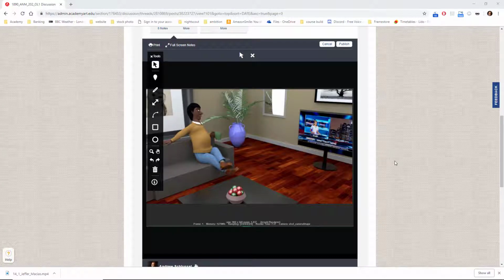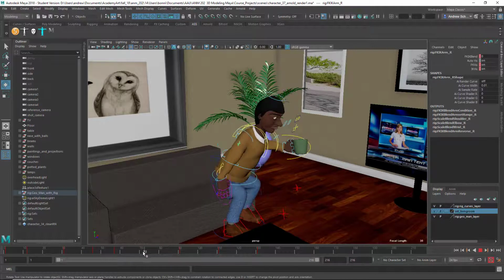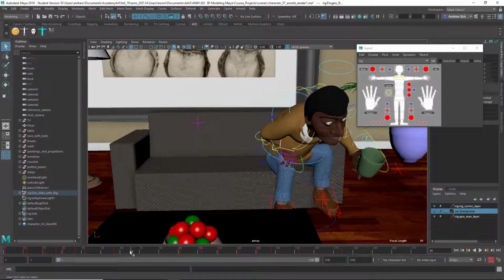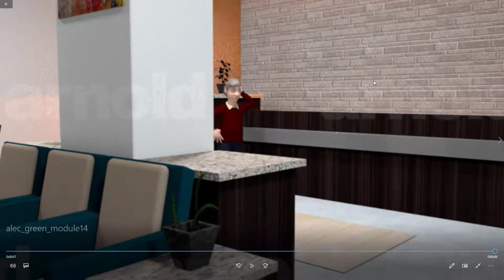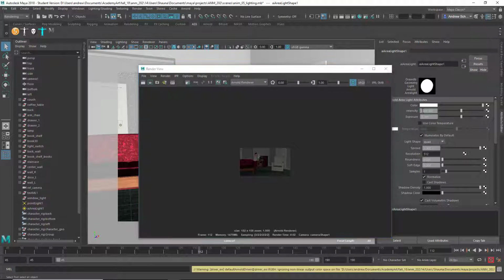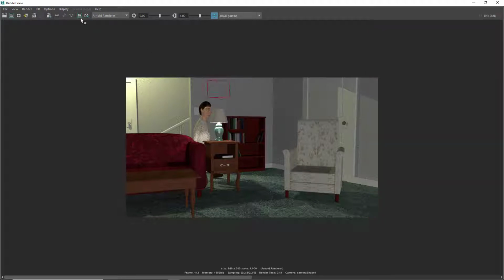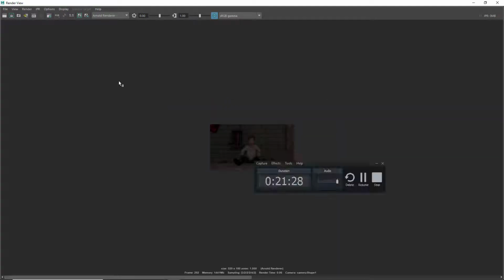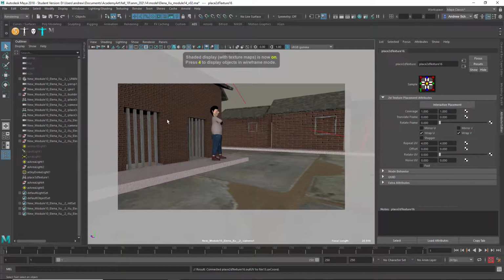fall 18 anm 202 14